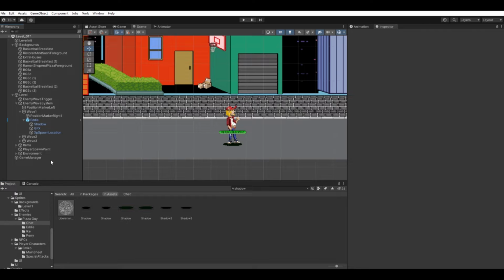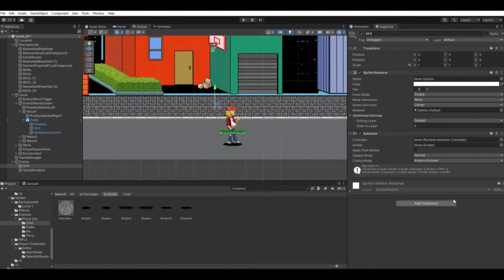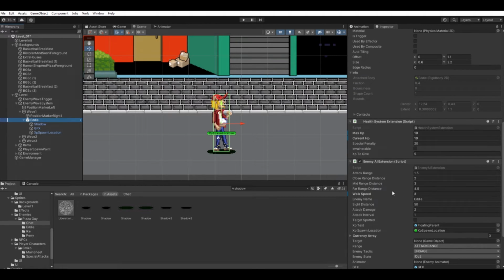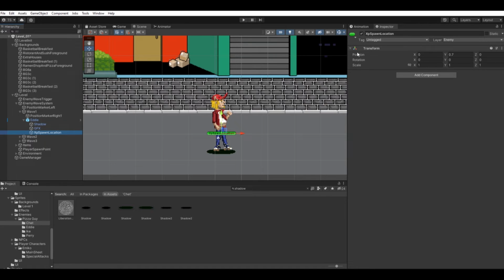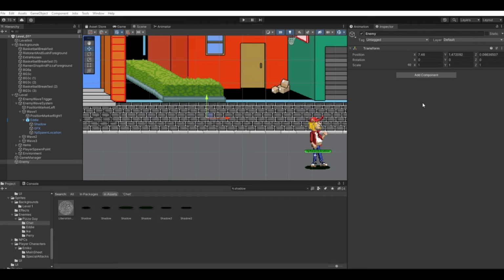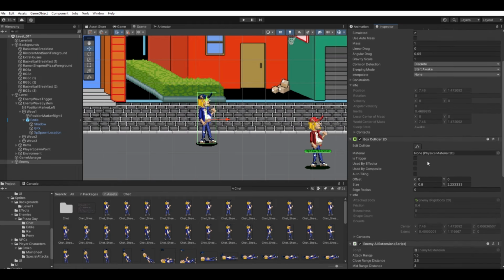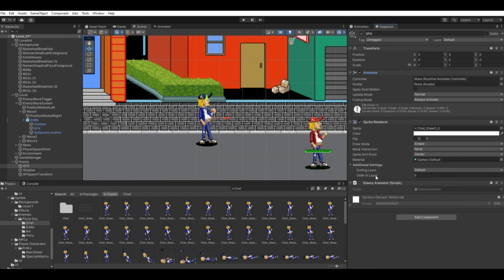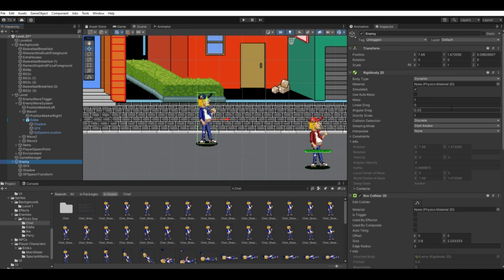SAVING TIME creating ENEMIES for my Game! - SSD Devlog #3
Hello!

I'm back, showcasing the time saving tool I created to make sure I didn't waste time creating enemies over and over for my game!